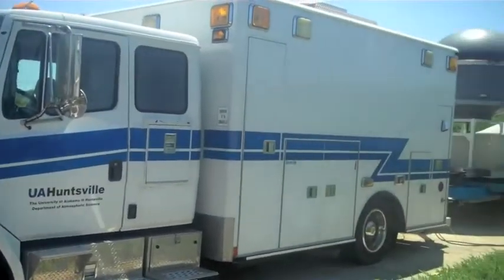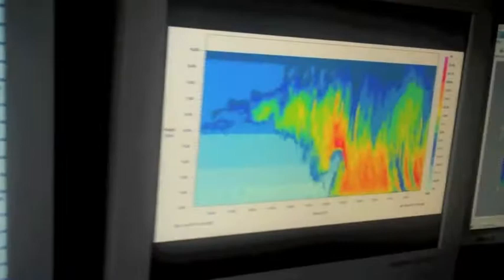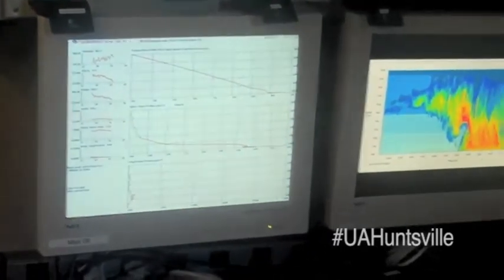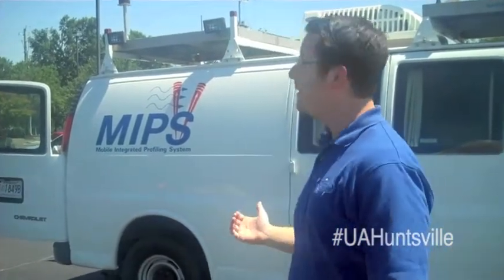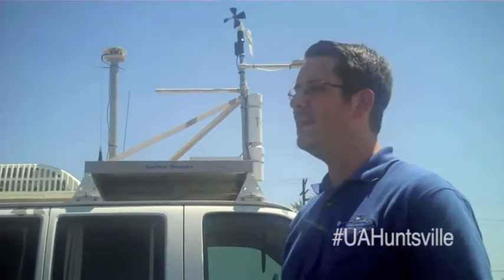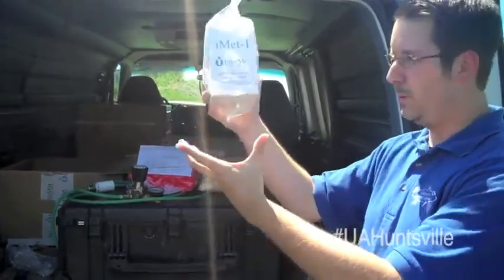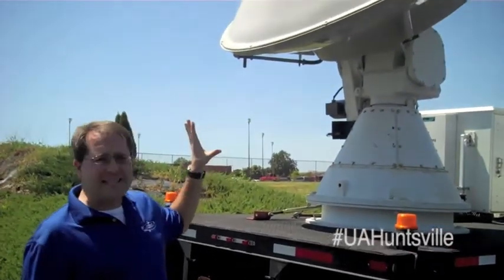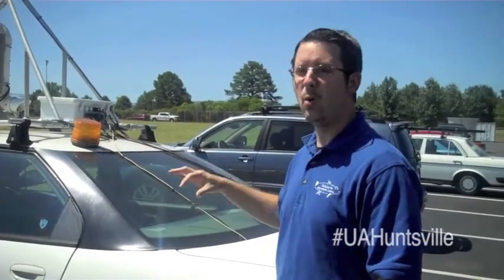UAHuntsville Atmospheric Science Tour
Tour of the equipment used by the UAHuntsville Atmospheric Science department.

Find up to the minute updates from the Atmospheric Science crew on Twitter at @uahsevere.